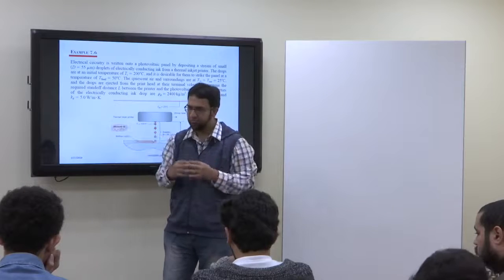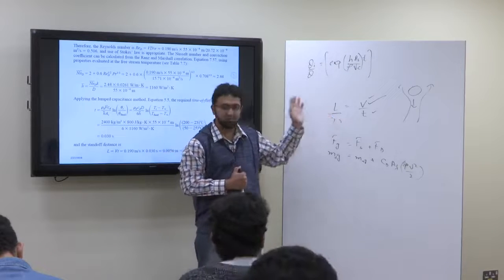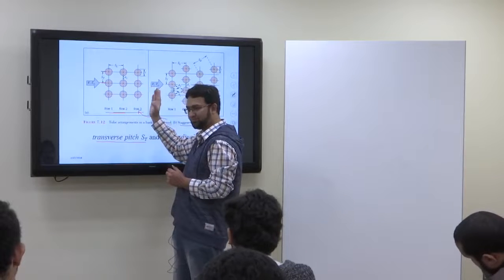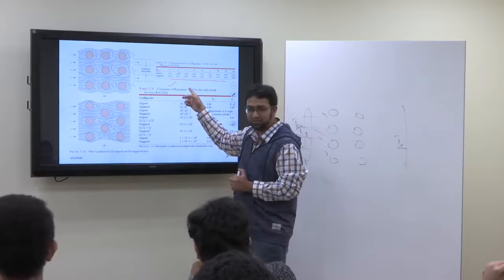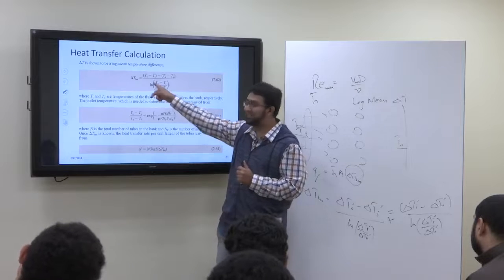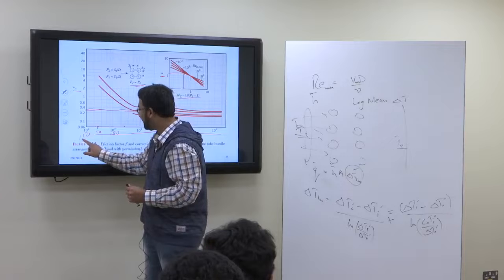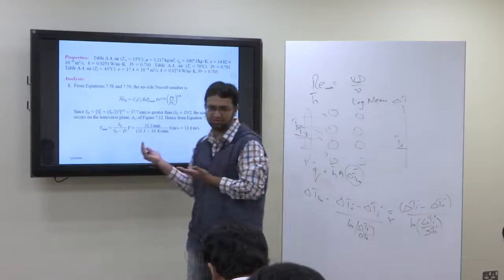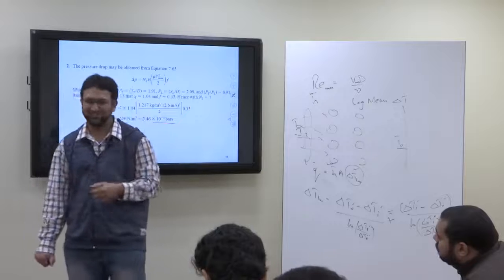Video Lecture Heat and Mass Transfer 13/26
This video is focused on the chapter "External Flow" from the  textbook "Fundamentals of Heat and Mass Transfer by Incropera and Dewitt".